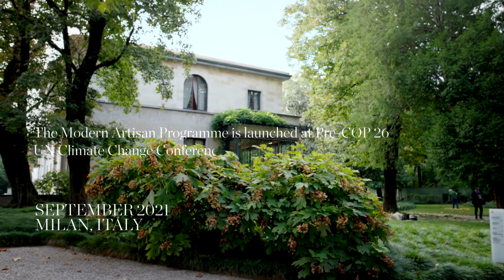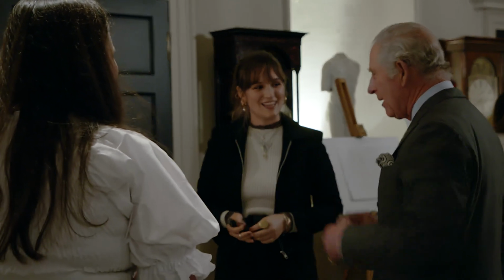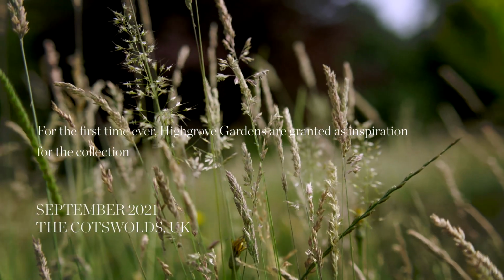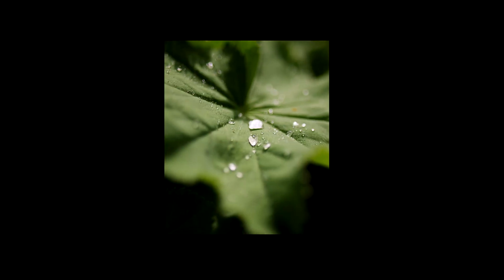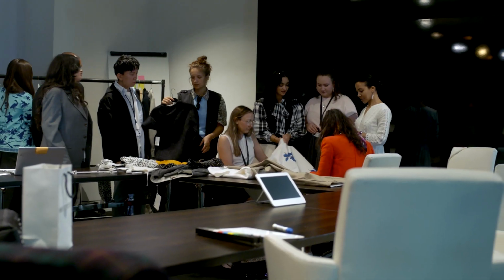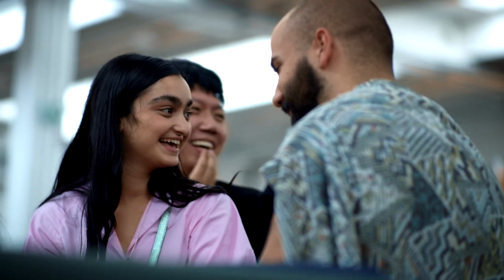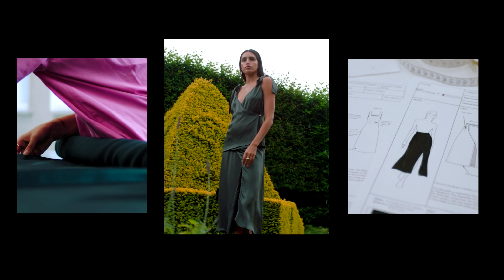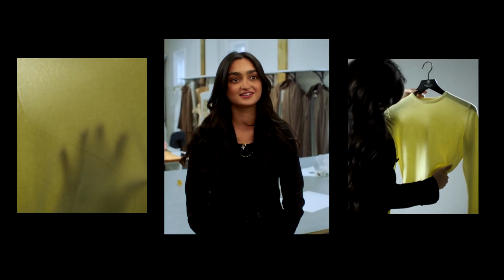YOOX NET-A-PORTER for The Prince's Foundation | Modern Artisan 2022